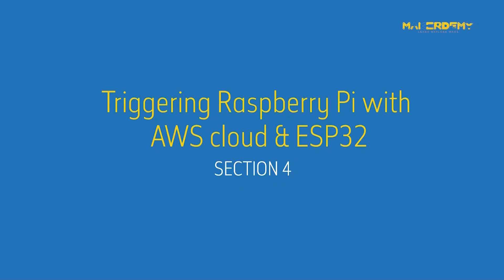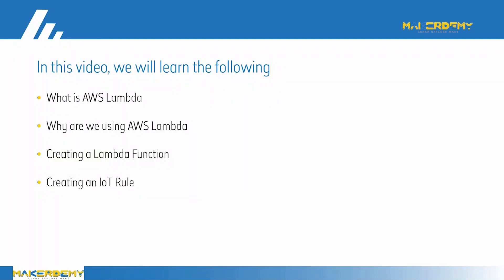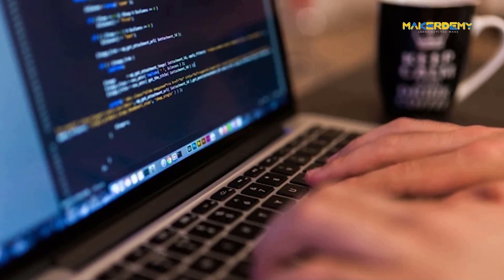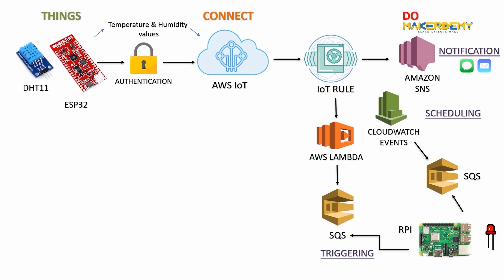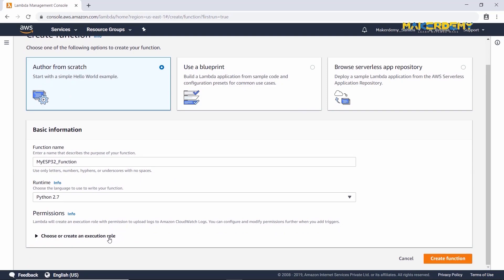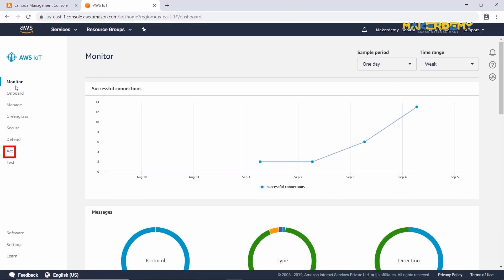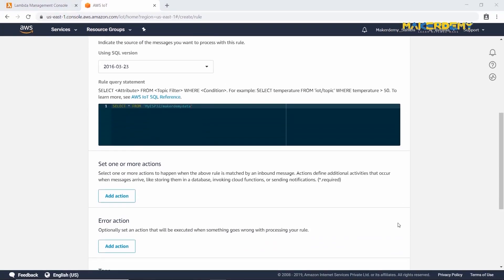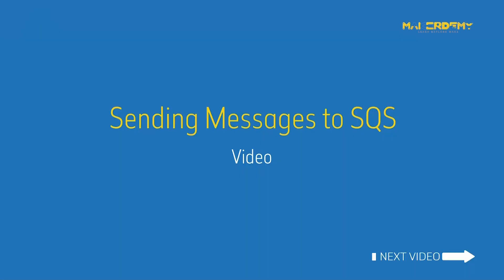TRIGGERING RASPBERRY PI WITH AWS CLOUD & ESP32 | INTRODUCTION TO AWS IoT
Triggering Raspberry Pi with AWS Cloud and ESP32
In this section, we will learn the following
▪️ Introduction to AWS Lambda
▪️ Sending messages to SQS
▪️ Programming Raspberry Pi
▪️ Test Triggering

In this video, we will learn the following
▪️ What is AWS Lambda
▪️ Why are we using AWS Lambda
▪️ Creating a Lambda Function
▪️ Creating an IoT Rule

Lambda is a compute service provided by Amazon Web Services. It is… basically an event-driven, serverless computing platform that runs your code in response to events and automatically manages the computing resources required by the code. Lambda runs your code on high-availability compute infrastructure. Using AWS Lambda you can also create your own back-end services or serverless applications. Lambda automatically runs your code in response to single or multiple events. In AWS Lambda, your code is executed only when needed. It is capable of executing a few requests per day to thousands per second and you will just need to pay for the compute time you consume and there will be no charge when your code is not running. To utilize this wonderful service, you will just provide code to AWS lambda in one of the languages that lambda supports. This will be your only responsibility. All the other operational and administrative activities are performed by AWS Lambda, on your behalf.

But Why are we using AWS Lambda?
In our project, we need to trigger an event only in a particular condition. Okay!! To be more clear,  we will send the sensor data to the IoT Core. In IoT Core, we will write a rule which will send the entire data to AWS Lambda. In AWS Lambda we will write a python code that will check this sensor data. If it finds the temperature value to be more than 25 degrees then it will send an “on” message to SQS and when it finds the temperature value less than 25 degrees then it will send an “off” message to SQS. So, this code that you will run on AWS Lambda is called “Lambda function”. We will 1st create a Lambda function in this video and then write a python code that checks the temperature values in the next video.

➡️ Login to your AWS account.
➡️ In management console search for Lambda…
➡️ Select it…
➡️ Now you will be directed to the AWS Lambda home page like this…
➡️ Check the region… It's North Virginia only…
➡️ Here on the right-hand side, you can find create function…
➡️ Select it…
➡️ In this course, we will write our own python code…
➡️ So select ‘author from scratch’…
➡️ Then give a name for your function…
➡️ I will give MyESP32 underscore Function…
➡️ Next… Selecting the run time…
➡️ Here you can find python 2.7…
➡️ Select it…
➡️ Now don't forget to check the permissions…
➡️ Select choose or create an execution role…
➡️ Here you can find 3 options…
➡️ Check if ‘Create a new role with basic Lambda permissions’ is selected…
➡️ This…. will automatically create a new role and will add all the basic policies required to that role.
➡️ And then create function…
➡️ Yes!! MyESP32 underscore function has been successfully created…
➡️ Here on the left-hand side, we can add various triggers manually like this…
➡️ okay, let’s come back…
➡️ In this video, we will add the trigger automatically…
➡️ Now, are you excited to do this?
➡️ So come let’s create an IoT Rule 1st…

In this video, we learned the following